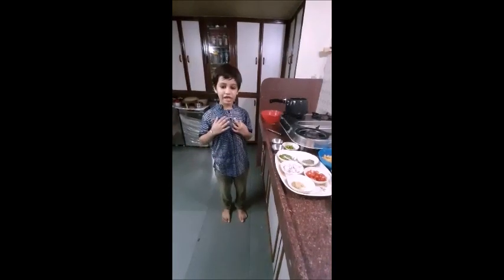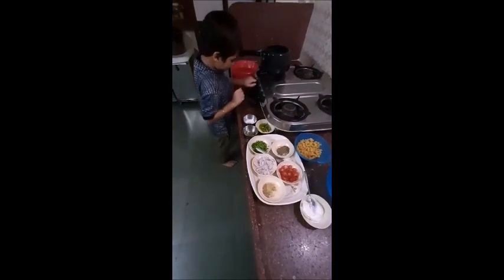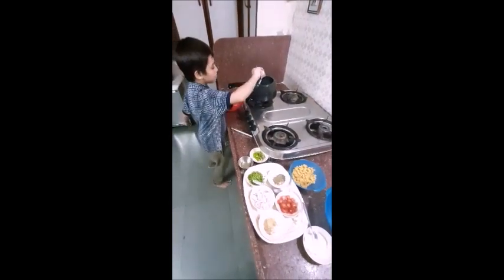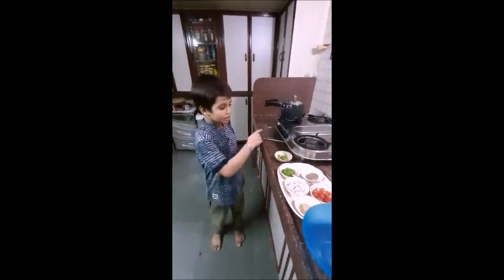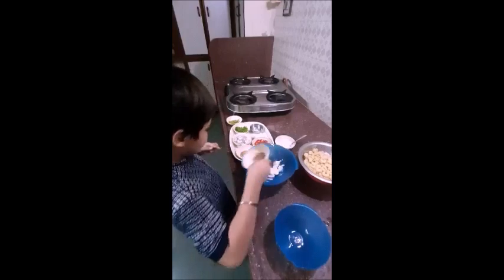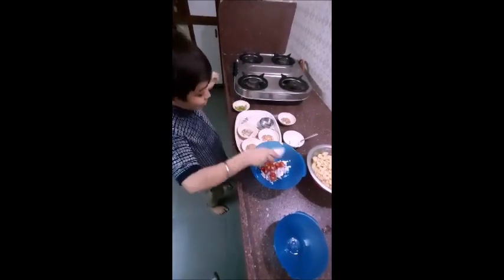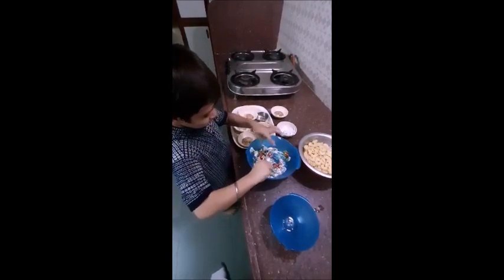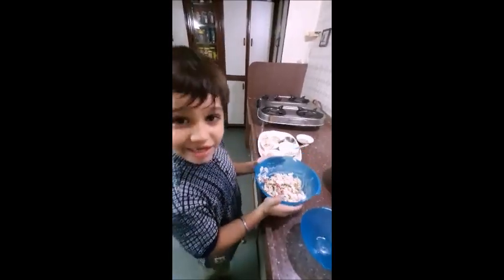Buddy Interaction: Sharing the recipe of Pasta Salad by Devansh(Grade 2)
One of our students in Grade 2,  Devansh shares with us how to cook delicious Pasta Salad. Sounds delicious right? It is, go check out the video to learn the recipe.